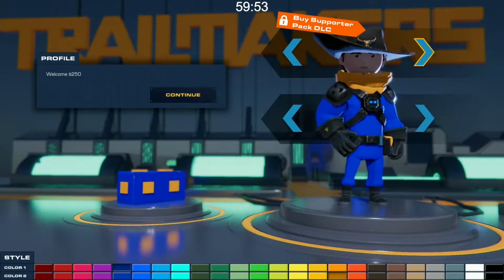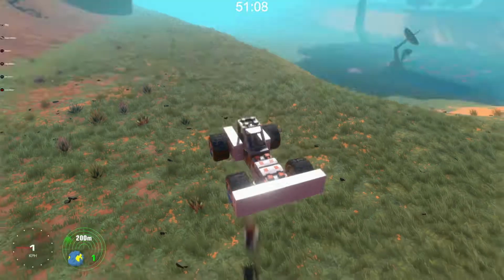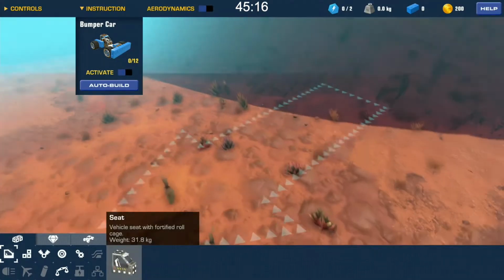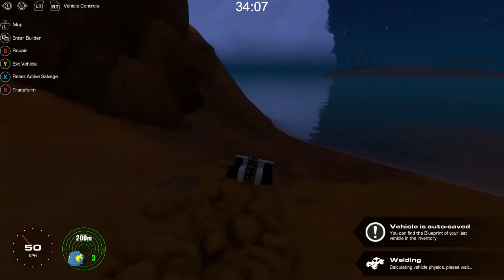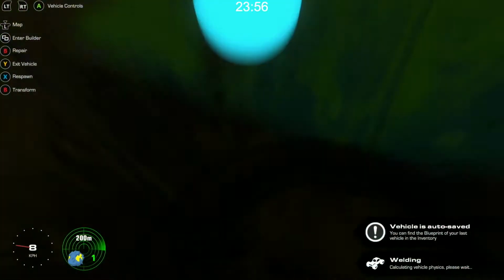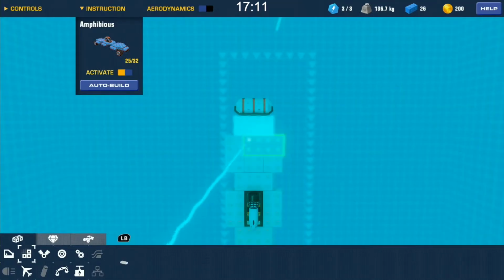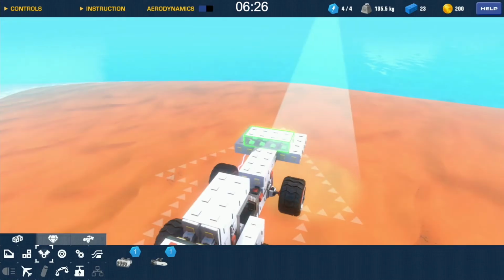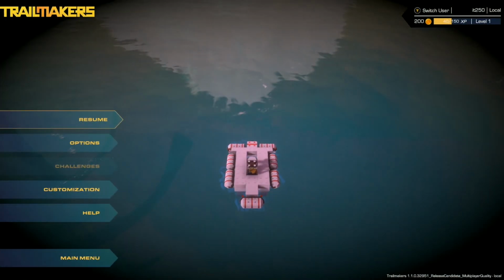One Hour In - Trailmakers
This is One Hour In, a series where we play a different Xbox Game Pass game each week and see how far we can get in an hour. This week is Trailmakers, a vehicle construction game where you collect parts and make cooler and cooler designs.